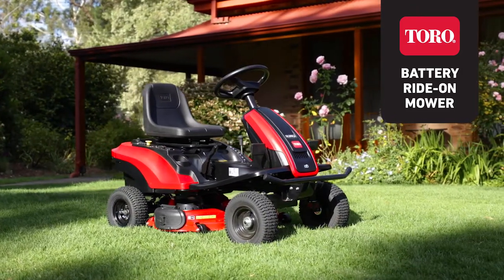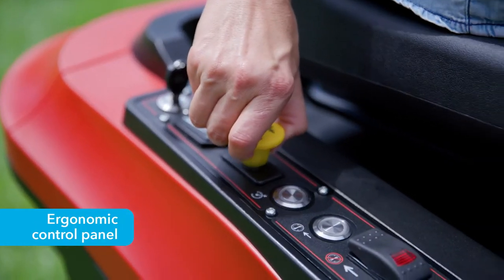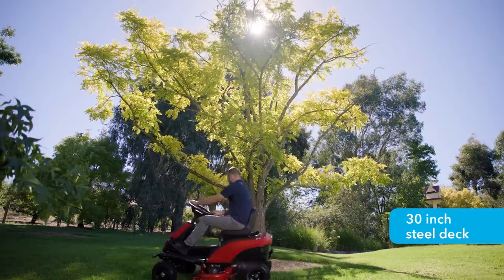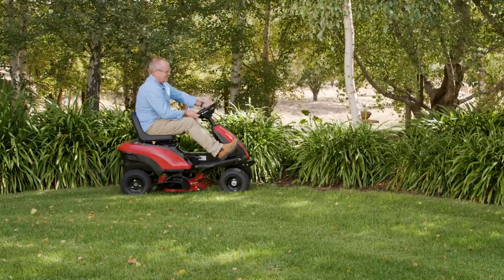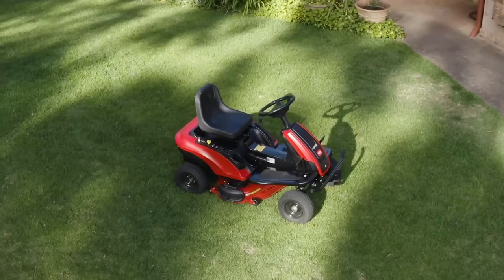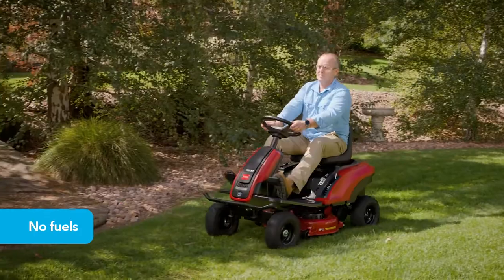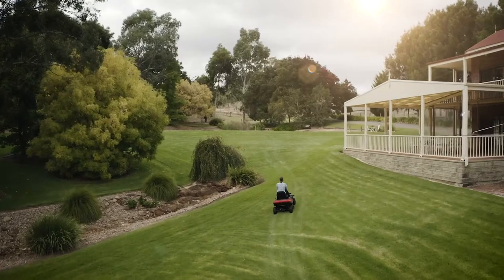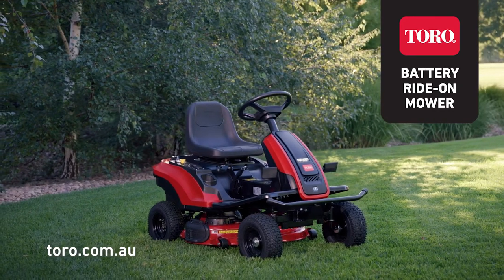[Toro] eS3000 battery ride-on mower launch 2021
Launching Toro's new 72V battery ride-on mower with this series of ads shot on location.